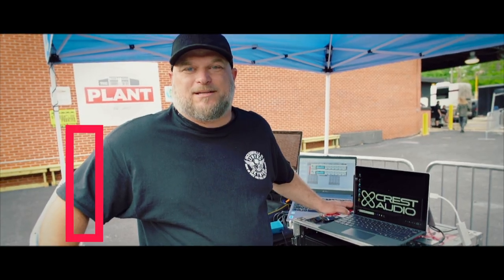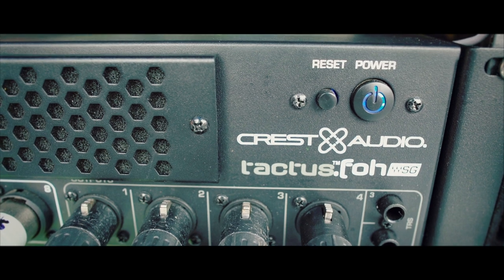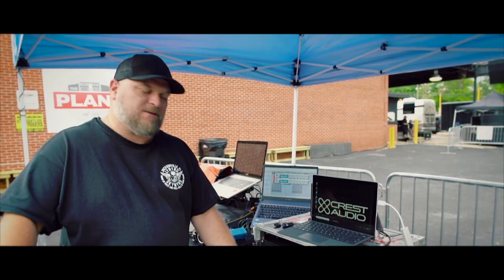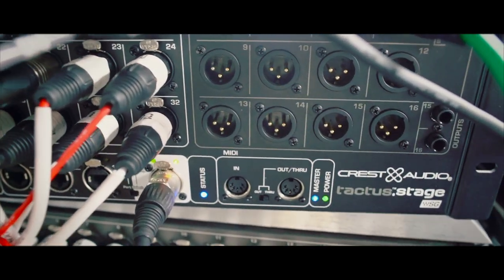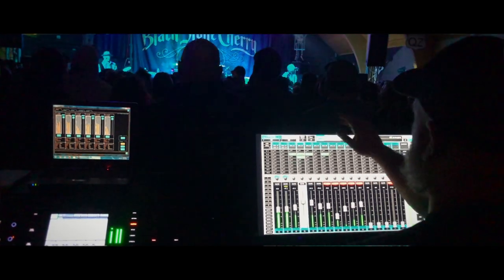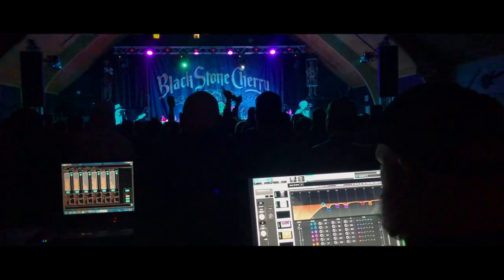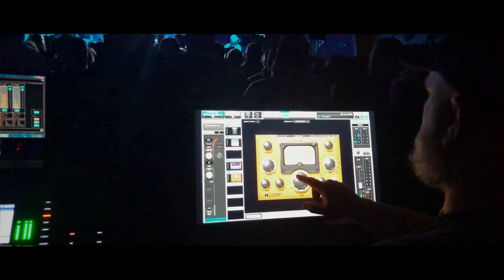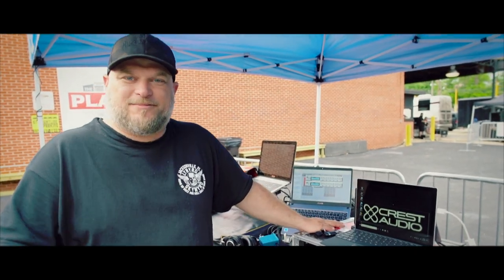Crest Audio Tactus On The Road with Black Stone Cherry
We caught up with Brandon Henbest, Front of House Engineer for Black Stone Cherry, who told us about his experience using the Crest Audio Tactus digital mixing system on Black Stone Cherry's world tour:

"I have everything I want - all the plugins I want to use at the touch of my fingers - and my shows are consistent. It has changed our world out here and allowed me to create the mix day in and day out that the guys want out front. "

To learn more about the Crest Audio Tactus, visit: tactusdigitalmixing.com